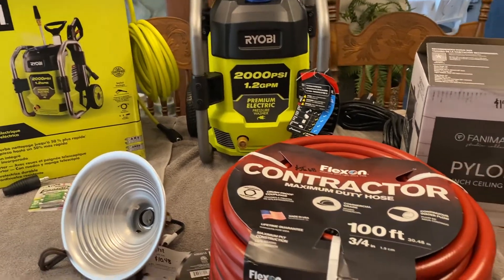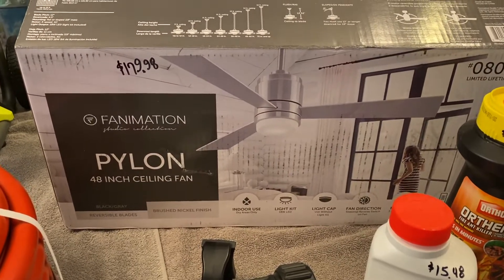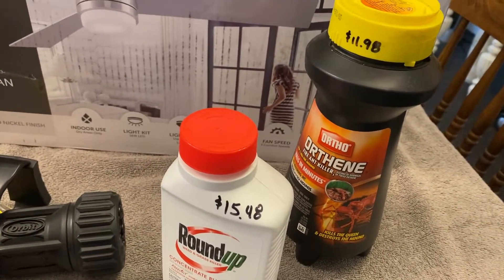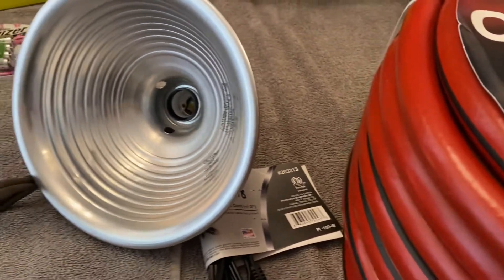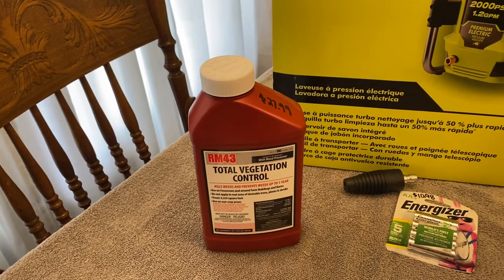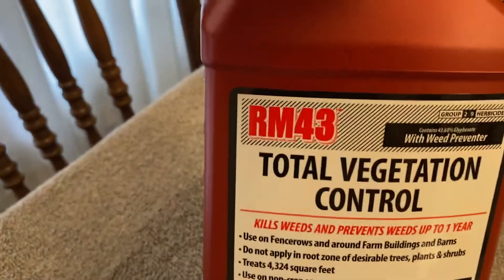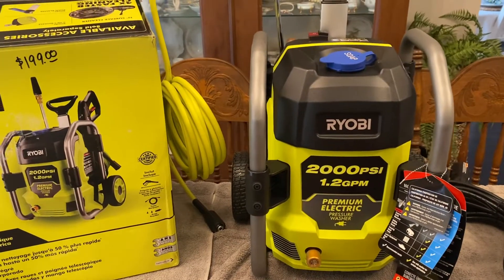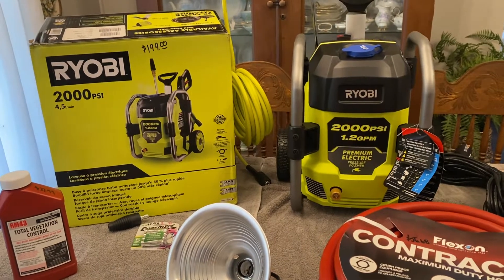Hardware Store Haul (Lowe’s/Tractor Supply/Home Depot) | March 31, 2021